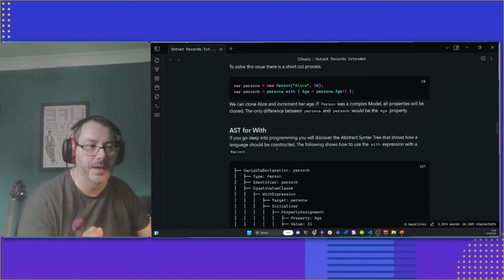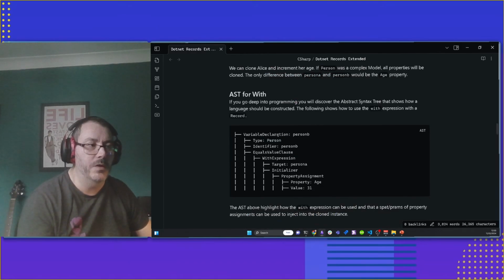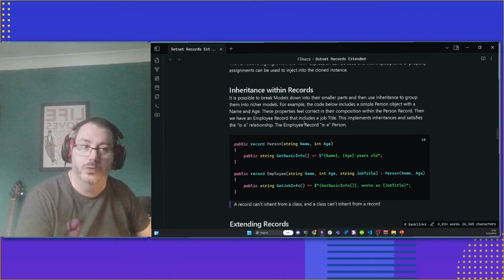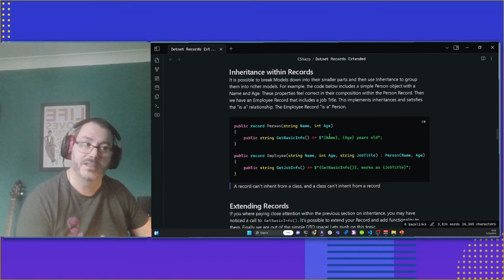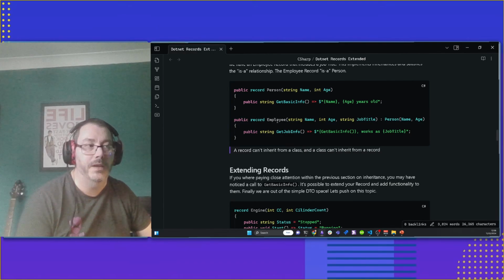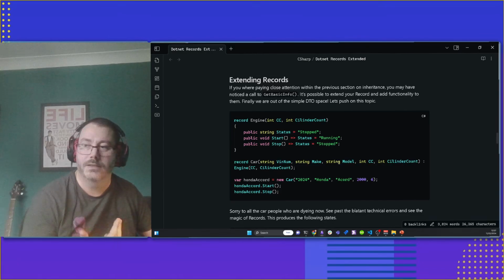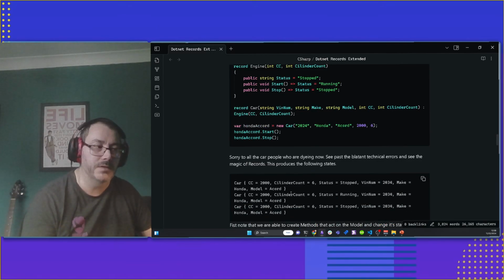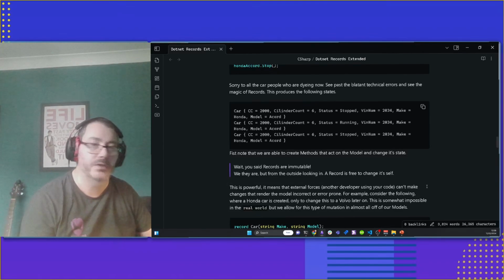C# Records - Part Two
Introduction to C# Records